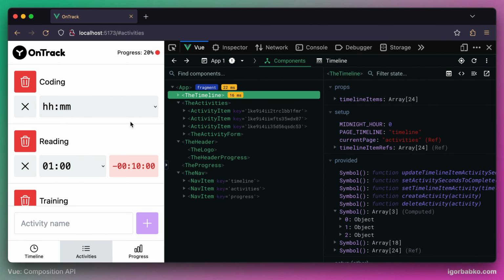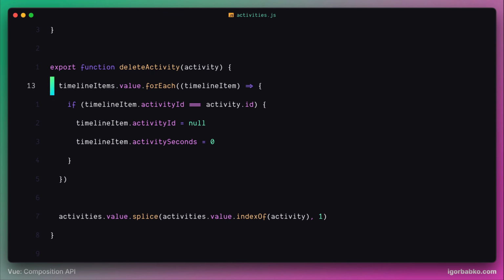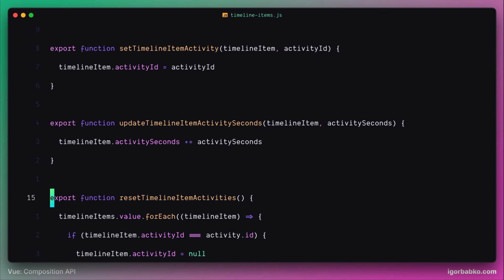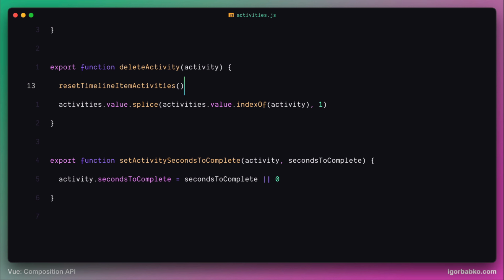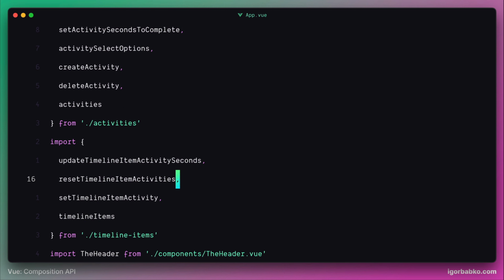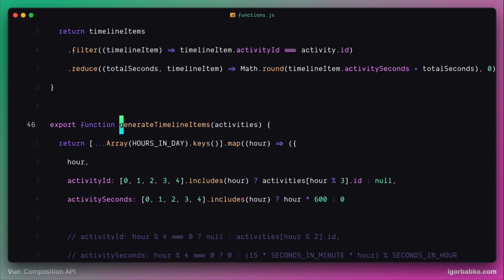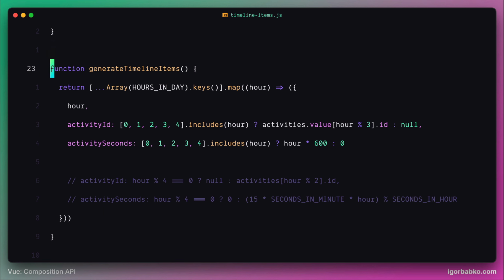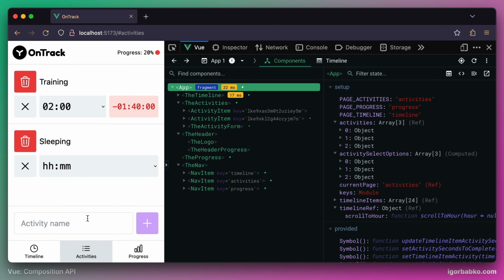Vue Composition API From Scratch #80 - Fixing activity deletion